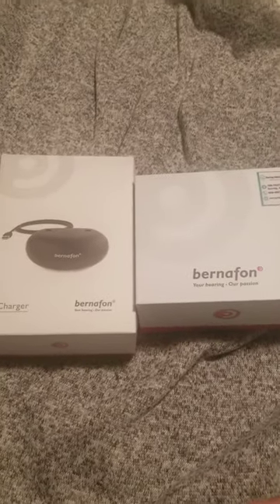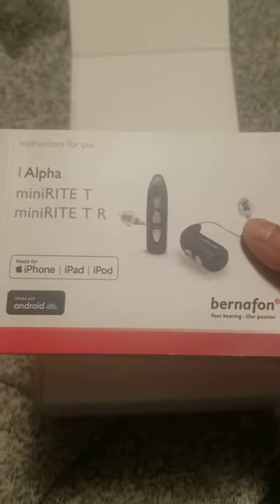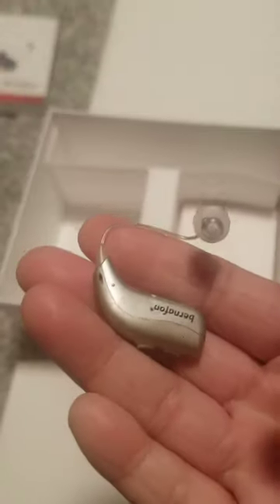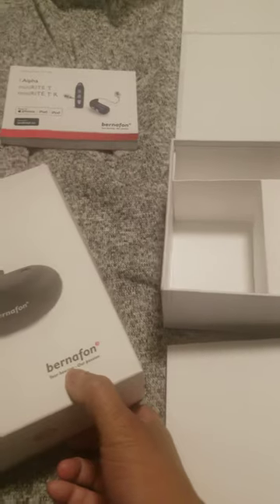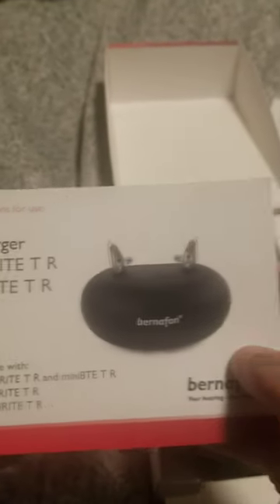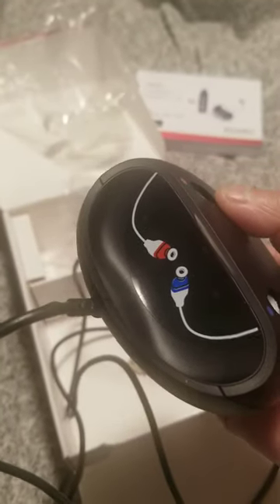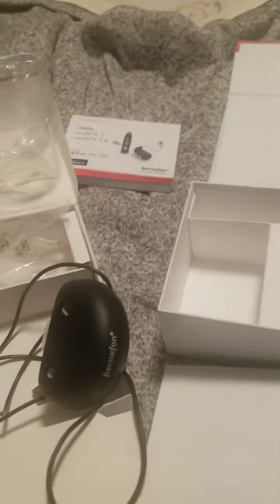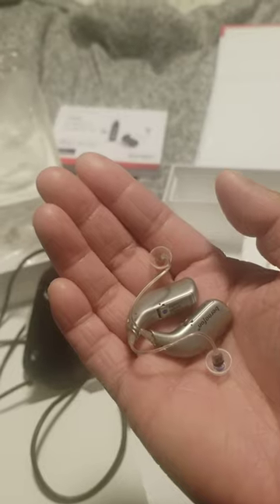Bernafon Alpha miniRITE Bluetooth unboxing- Rechargeable!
Bernafon alpha miniRITE hearings aids bluetooth!
- Rechargeable.

3 hours of charging time

can charge at night and remove from charge when you get up from the bed.

it doesn't overheat the charge and hearing aids.

it can leave the hearing aids forever at the charge.

Made in Denmark

it most extremely expensive hearing aids!